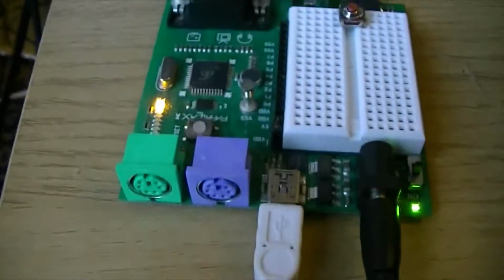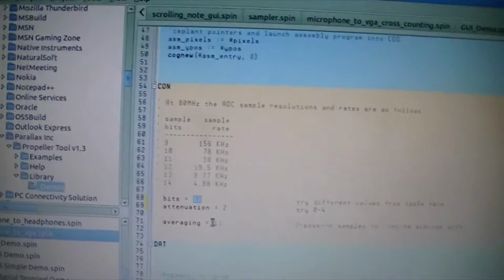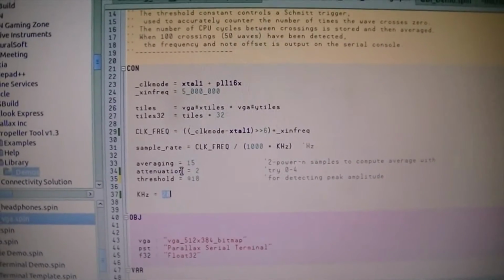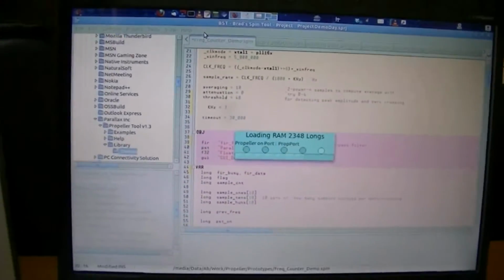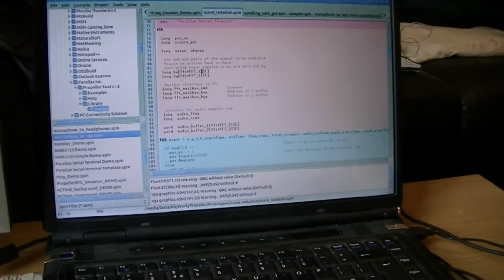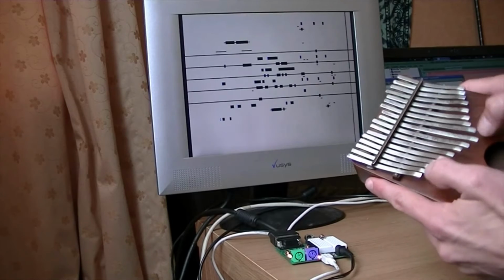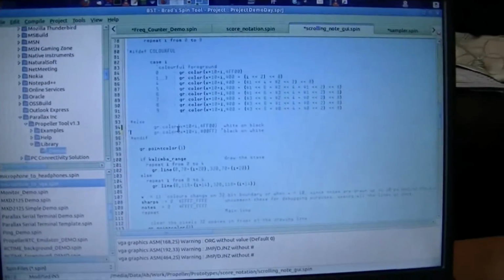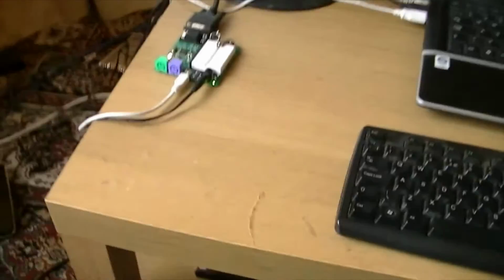Audio Signal Processing on the Parallax Propeller - Final Year Project Demonstration